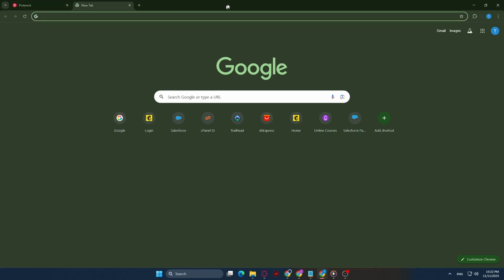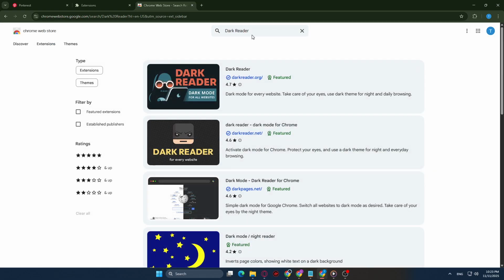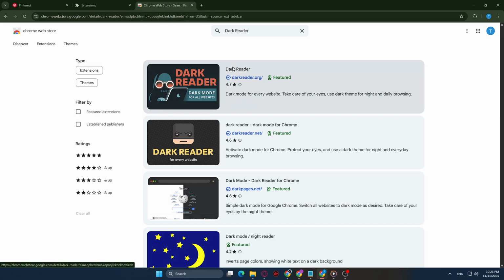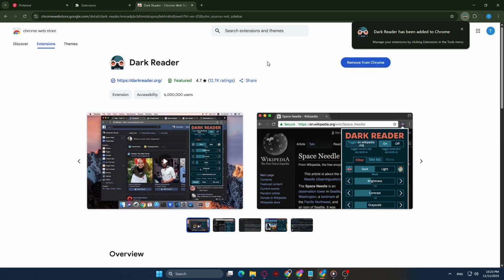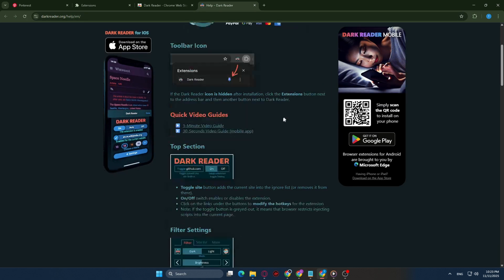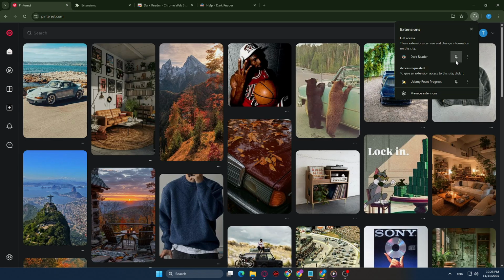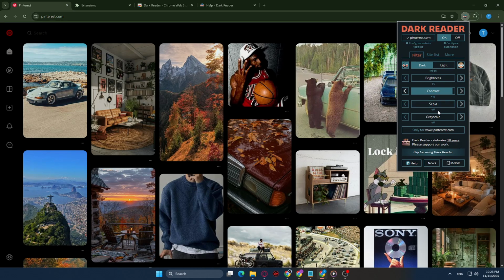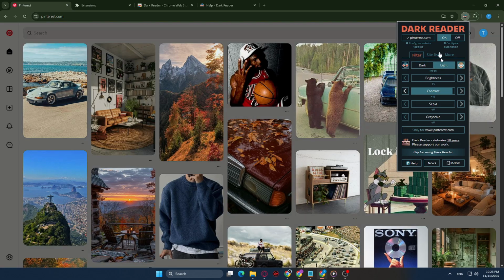How To Enable Dark Mode On Pinterest Desktop [2026 Guide]